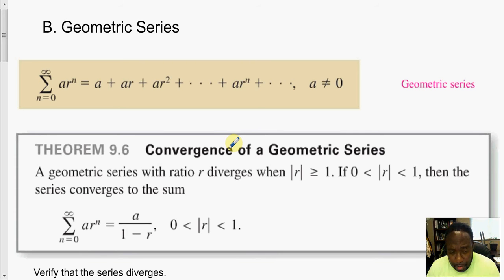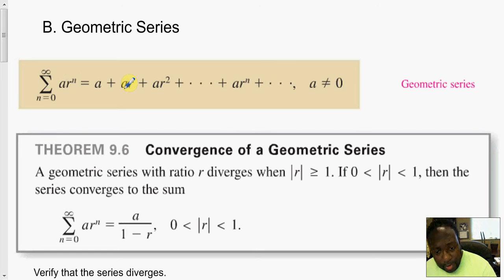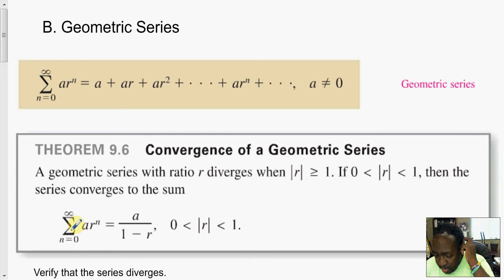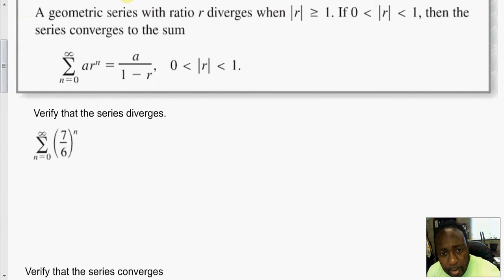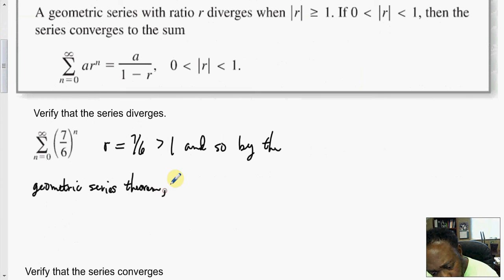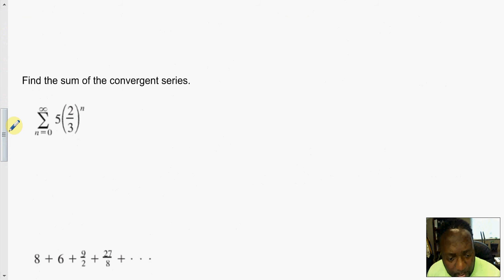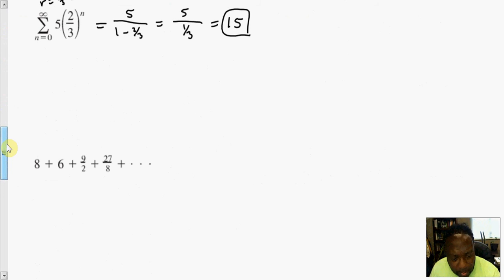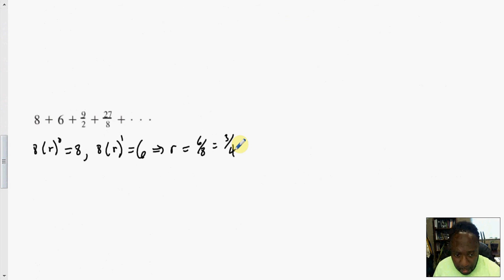9 2 Series and Convergence Geometric Series